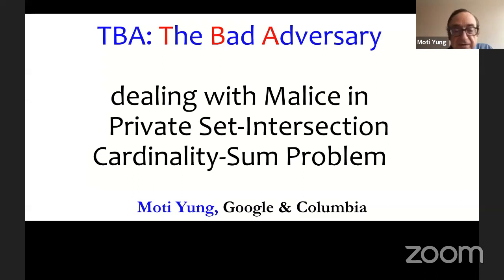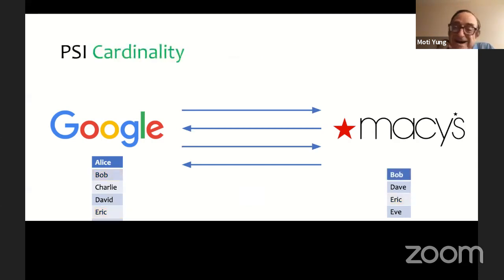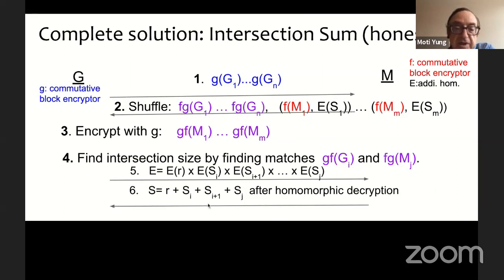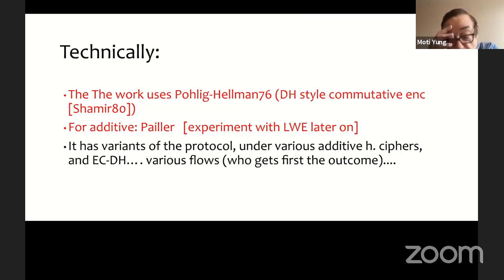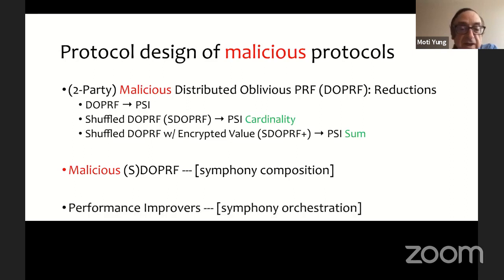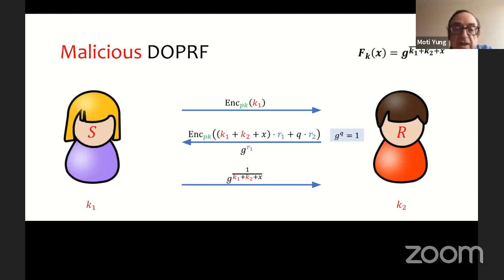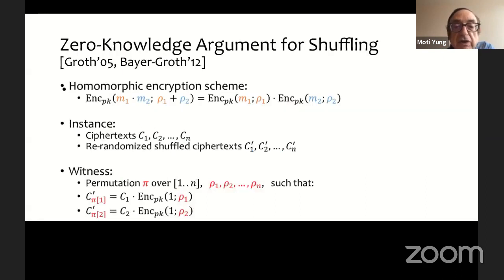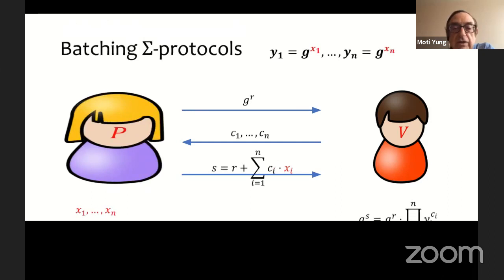TBA The Bad Adversary Dealing with Malice in Private Set Intersection Cardinality Sum Problem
Talk by Moti Yung at TPMPC 2020.